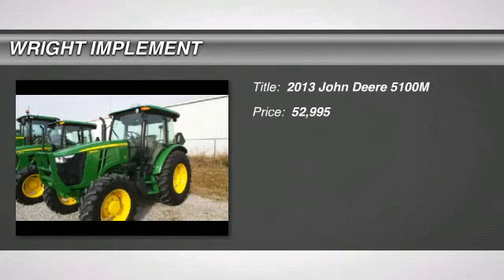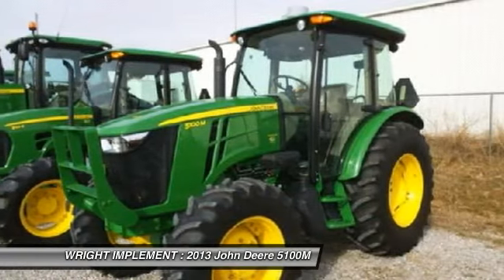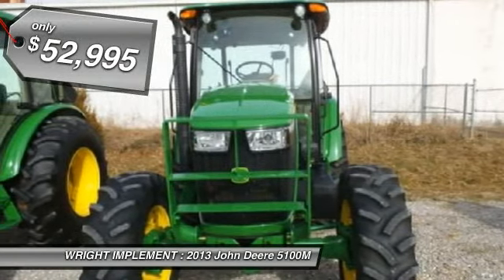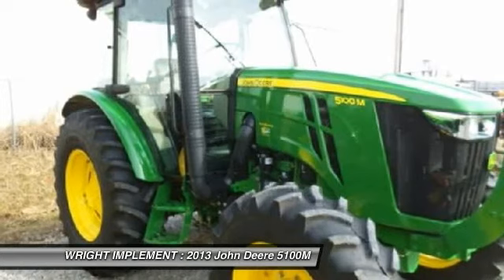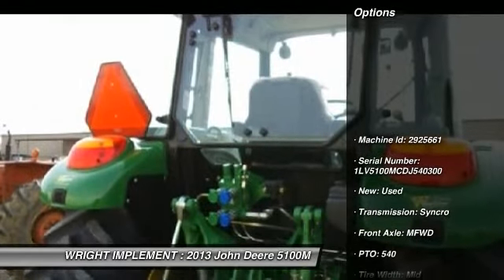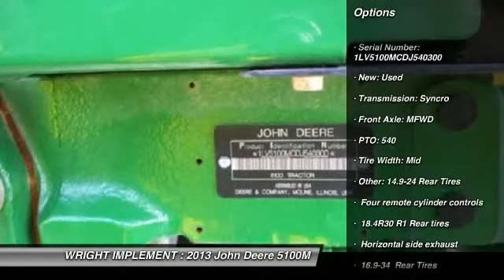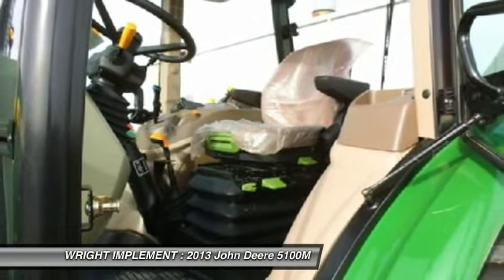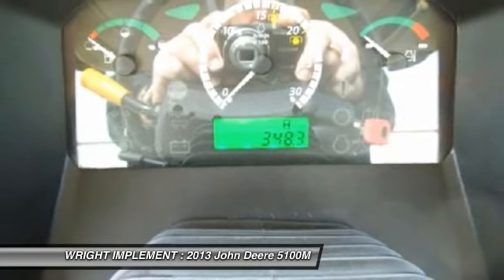2013 John Deere 5100M, BOWLING GREEN, KY 6795676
2013 John Deere 5100M
http://

WRIGHT IMPLEMENT

Welcome to Wright Implement, a full-line John Deere dealer for quality equipment, parts, and service. You are looking at a 2013 John Deere 5100 M, loaded with a cab, mechanical front wheel drive, 100 horsepower, only 348 hours, horizontal side exhaust, P T O, mid tire width, syncro transmission, and more, for only $52,995!